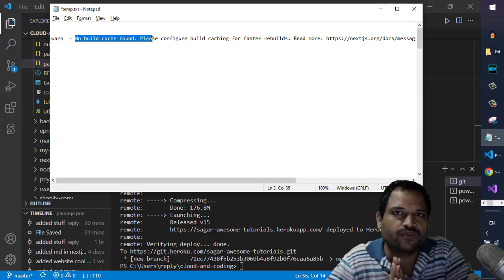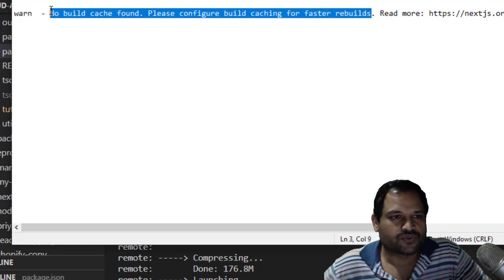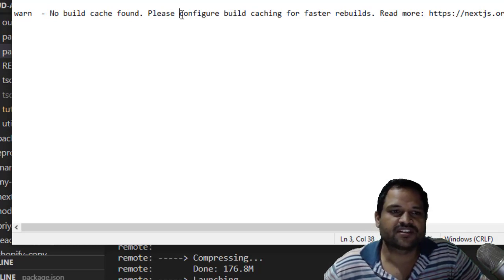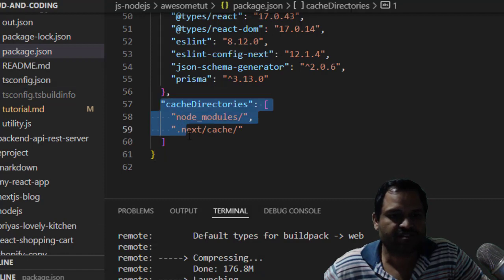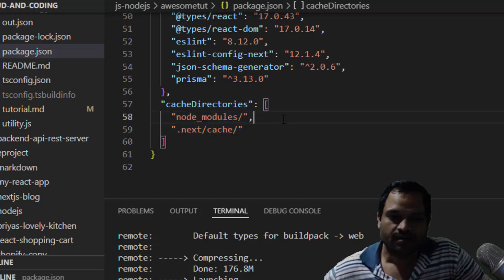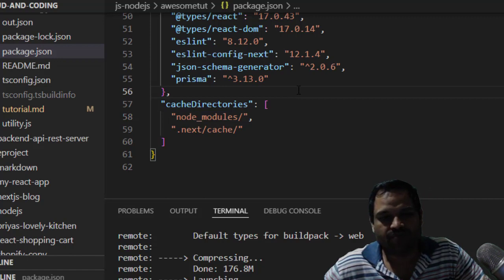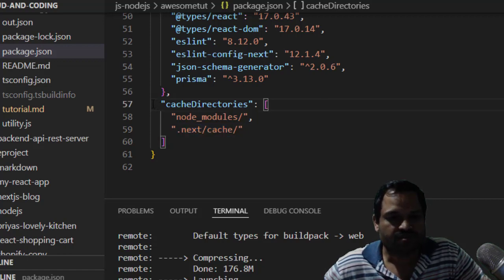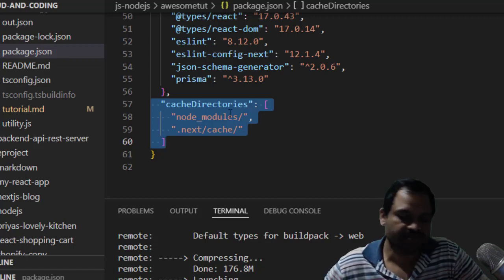warn - No build cache found | configure build caching for faster rebuilds - Heroku nextjs react app